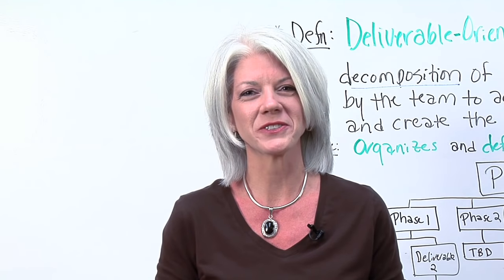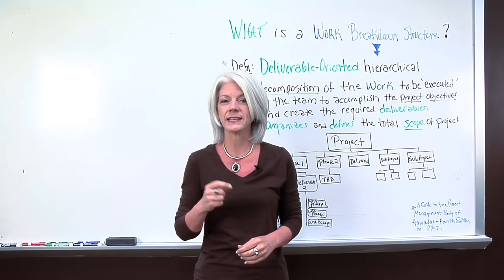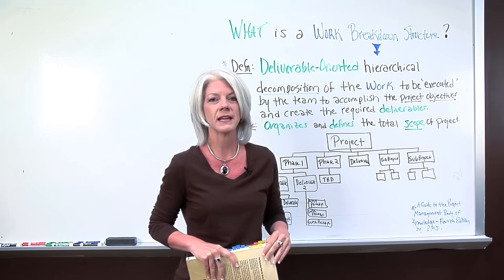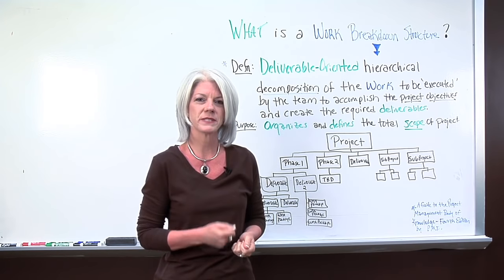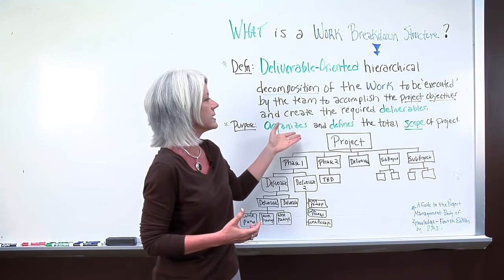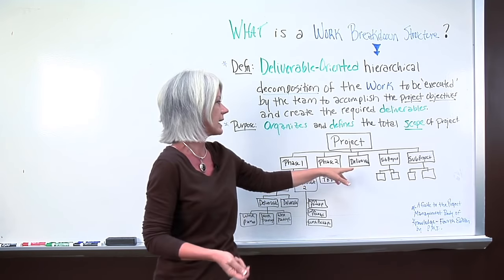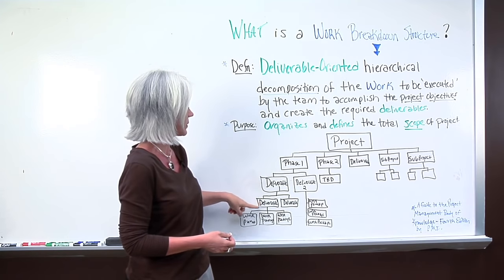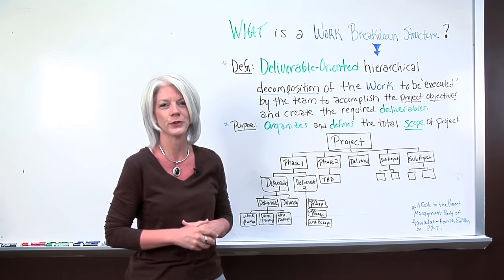Project Management: What is a Work Breakdown Structure?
Learn everything you need to know about a work breakdown structure.

If you are a project manager and you want to stretch your tasks correctly, then you need to create what is known as a work breakdown structure for your project. This is a simple project management activity that is properly explained by watching this video.